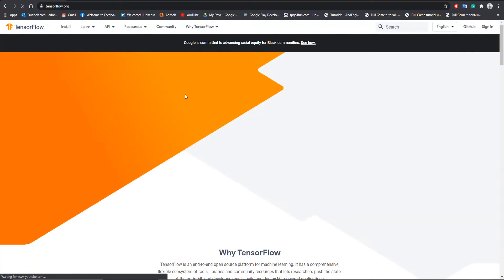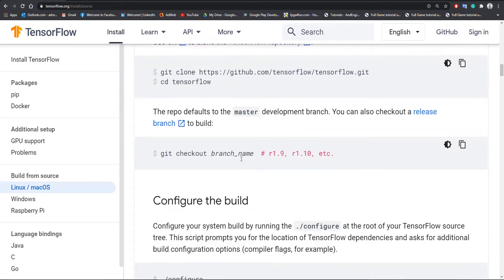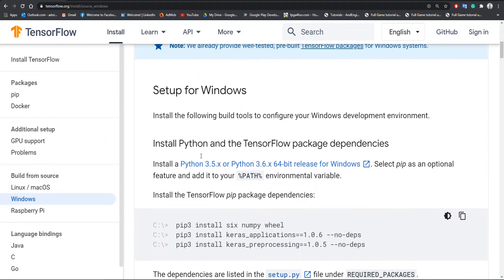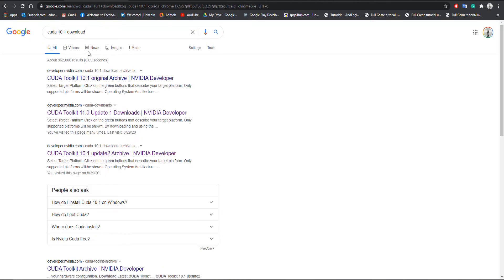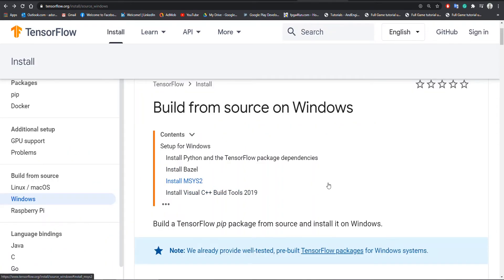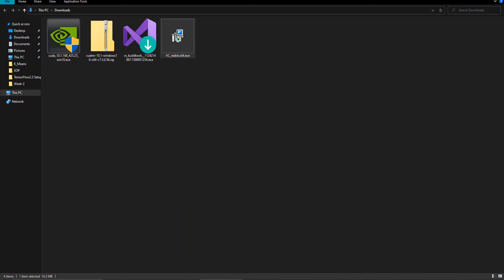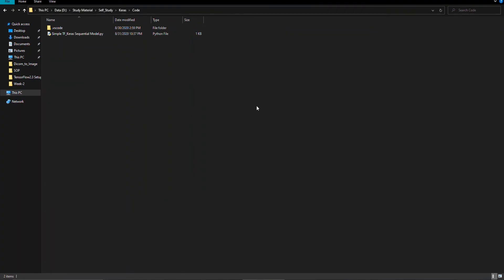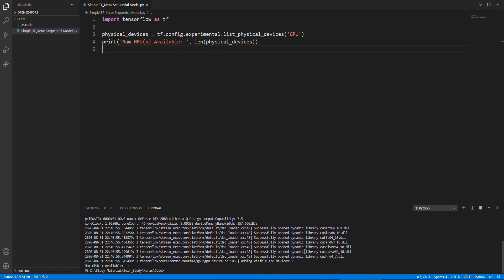How to Setup TensorFlow 2.3 Environment for Artificial Intelligence with GPU Support (CUDA 10.1)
This Video will help the beginners to set up the environment for TensorFlow 2.3 with GPU (CUDA 10.1) support on Window 10. This can simplify the setup process multiple folds for the beginners in the field of Machine Learning and Deep Learning. TensorFlow version 2 or greater than 2 have already GPU support enabled. So, unlike the old versions, we just have to install one TensorFlow 2.3 API.

If you don't have GPU in your PC, No need to worry, you can still install TensorFlow 2.3. From the Video, just skip CUDA and CuDNN step. Otherwise, everything is the same.

My GPU is compatible with CUDA 10.1 so it works for me.

My Hardware Specs:
CPU: i7-8750H
GPU: RTX 2080 with Max-Q

My Python Version: 3.8.5